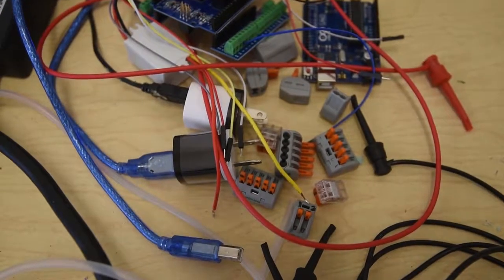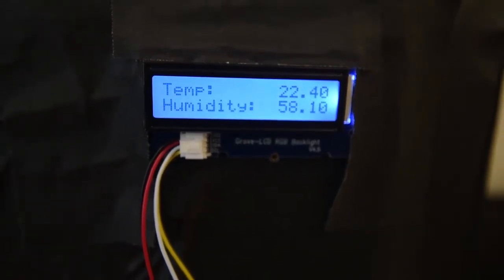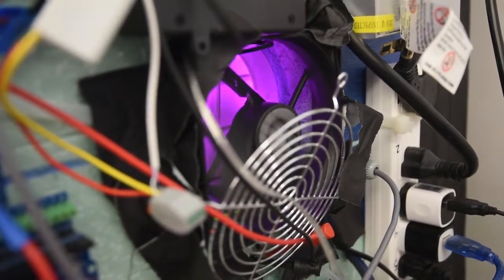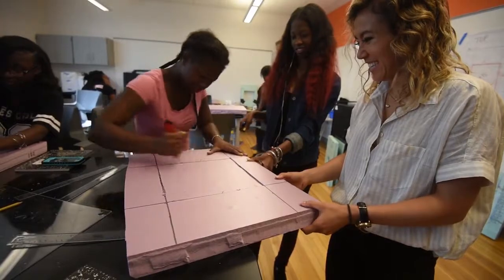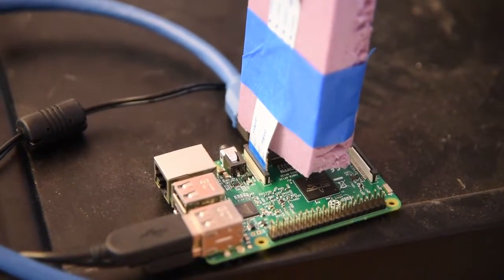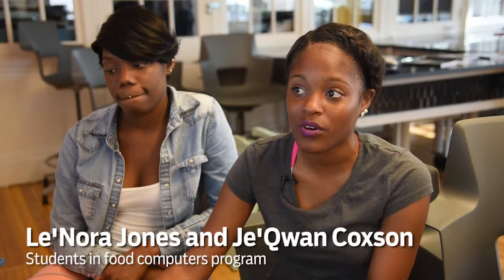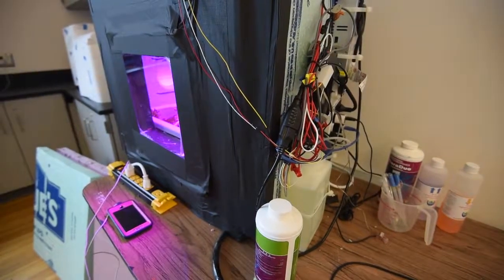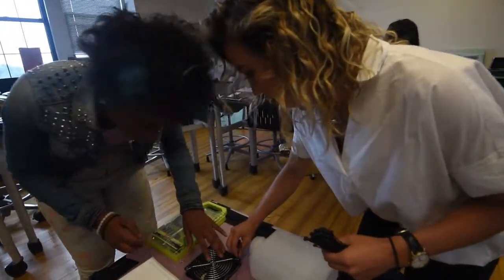Students Build 'Food Computers' To Act As Small, Programmed Greenhouses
Melanie Shimano talks about the Food Computer program she created which teaches students about plant science and coding. (Kim Hairston and Algerina Perna / Baltimore Sun)